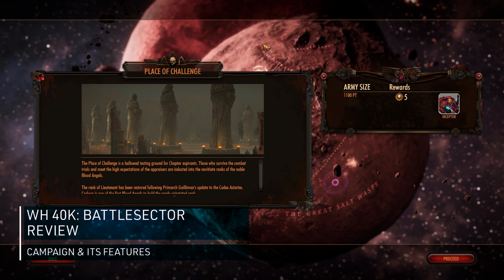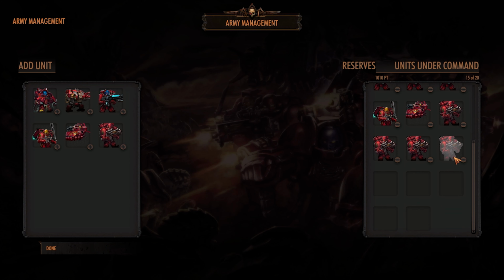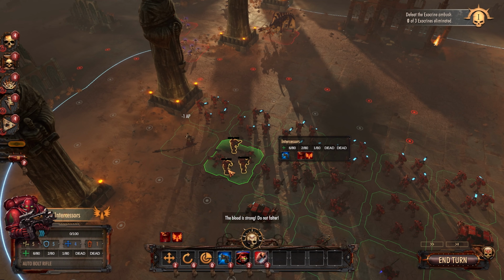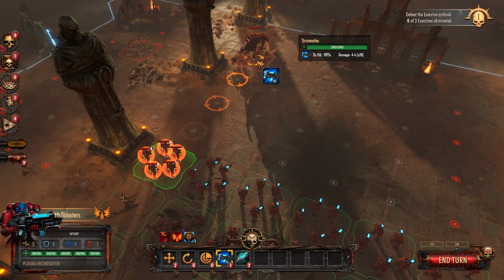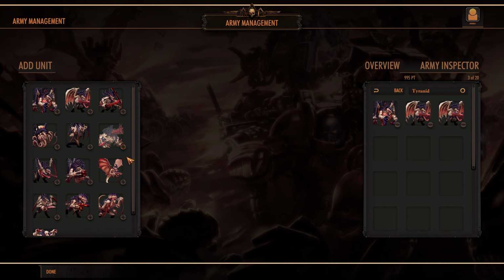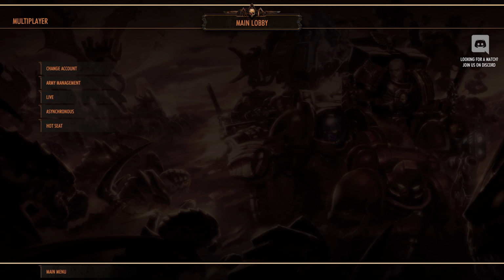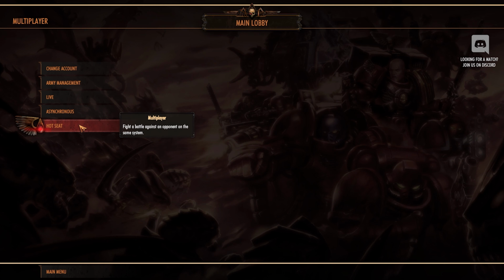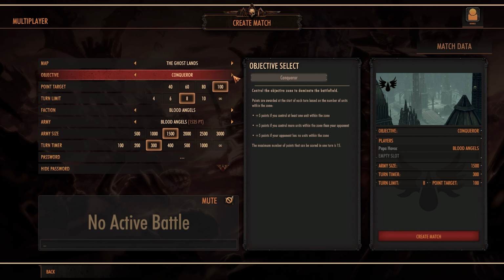Warhammer 40K: BATTLESECTOR REVIEW - The Latest 40K Strategy Game | HForHavoc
Warhammer 40K: Battlesector is the latest 40K strategy game on the market. Poised as an intense turn-based combat strategy game, does the game hold up? Let's find out in this review.

If you decide to purchase the game, please consider supporting the channel and buying it on my Nexus game store

Timestamps:
00:00 INTRO
01:27 VISUAL AND AUDIO
04:16 CAMPAIGN & ITS FEATURES
07:44 THE TYRANIDS & OTHER GAME MODES
10:29 REVIEW CONCLUSION - YAY OR NAY?
13:55 OUTRO

PATRONS!
  THMonc
-Sergeant-At-Arms-

YouTube Members:
-Men-At-Arms-
  drlsword
  Kristofer Ogg Castanie
-Sergeant-At-Arms-
  Nexus Hives

hforhavoc, havoc, strategy, total war, 4x, ck3, vicky3, review, tutorial, guide